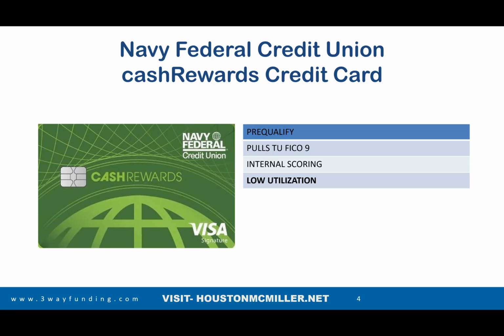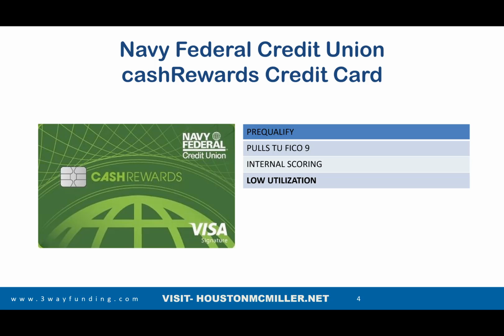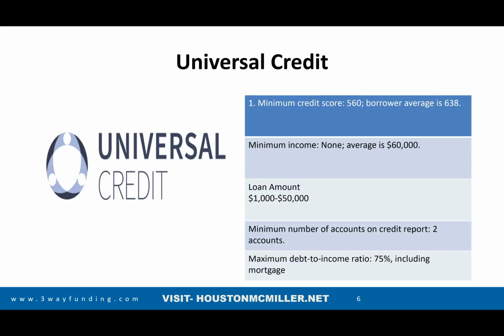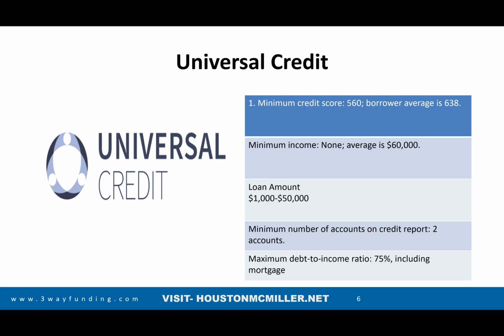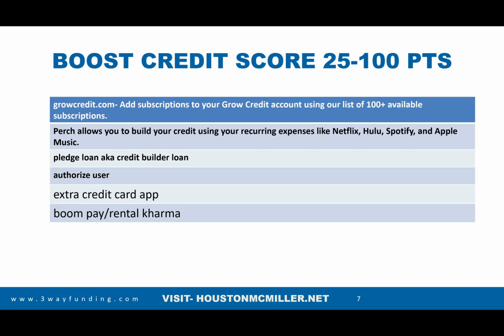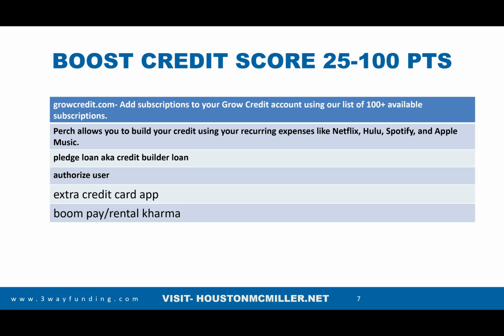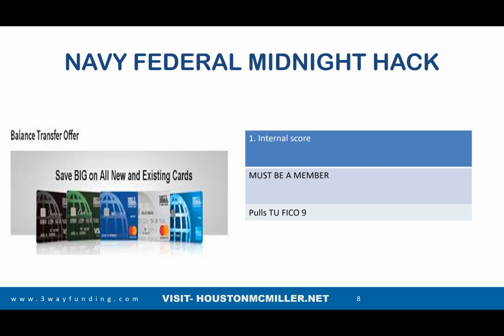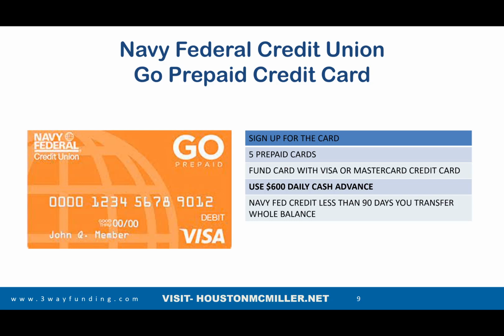Navy Federal Credit Card Reviews: How To Get $25k Navy Federal cashRewards Credit Card Review?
Video Summary:

In this video, I, Houston, discuss how to obtain the Navy Federal Cash Rewards credit card with a limit of $25,000 and how to liquidate it without incurring cash advance fees. This information is particularly useful for individuals interested in real estate flipping, purchasing tax liens, investing in cryptocurrency, or renting out vehicles on platforms like Turo. To apply for this credit card, you must first become a member of Navy Federal Credit Union. Navy Federal Credit Union focuses more on internal scoring rather than credit scores, so having a bad credit score does not necessarily disqualify you from obtaining this card. They also prefer to see low credit card utilization. If you are denied the card, you can call the recon line for assistance. To increase your chances of qualifying for this card, I recommend getting the Navy Federal nRewards credit card, paying your bills on time, and reducing your credit card debt. Additionally, I provide tips on how to boost your credit score by using services like Grow Credit and Perch, which report subscription services and utilities to credit bureaus. I also discuss the importance of reporting rent payments through companies like Boom Pay and Rental Karma, as this can help you qualify for a mortgage. Finally, I explain how to liquidate the Navy Federal Cash Rewards card using prepaid cards and how to pay your mortgage or rent with a credit card. If you want more information on liquidation methods, please leave a comment requesting the liquidation video. For further assistance with personal or business credit, please leave a comment or check out the link to Three-Way Funding.